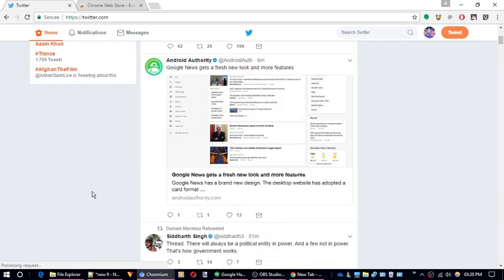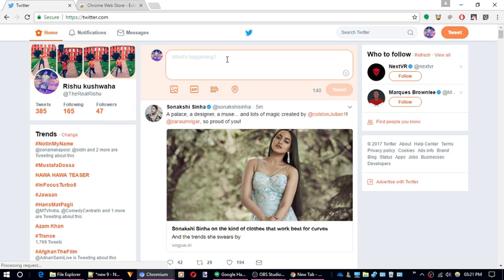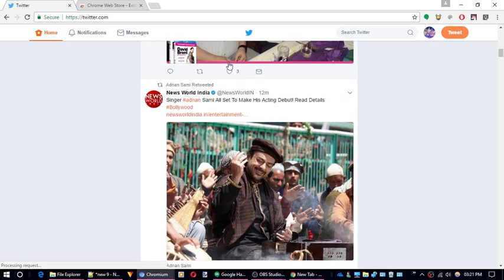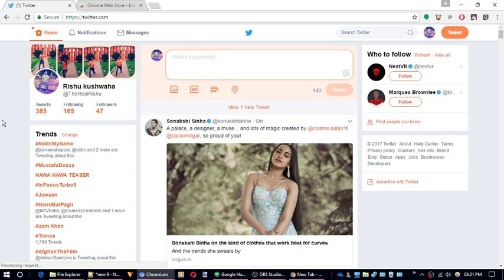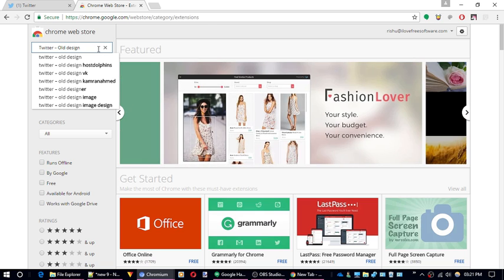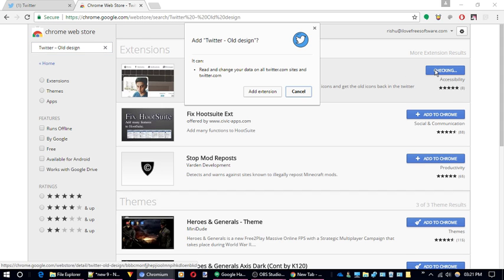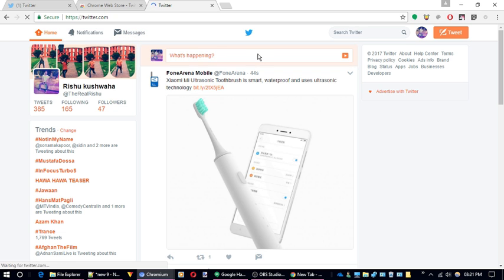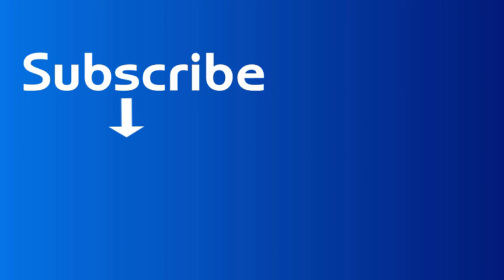How to Restore The Old Twitter Layout Design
To Know How To  restore the old twitter layout design .

ok to get the the old layout we have to install a free chrome extension
and download it. You can see the link to download this extension in the description of this video.
Now if you open twitter again, you'll see  the old twitter layout.

 Twitter – Old design Extension Download link